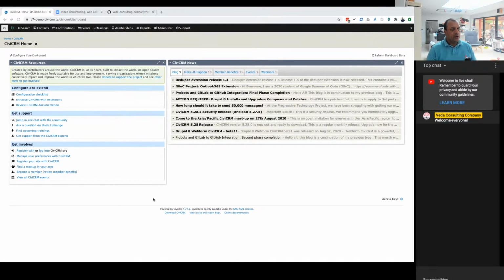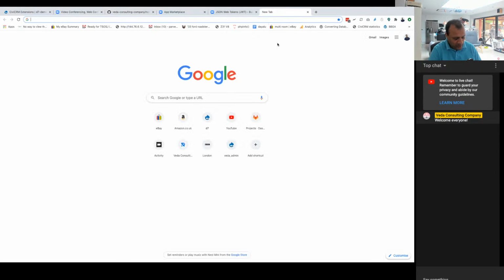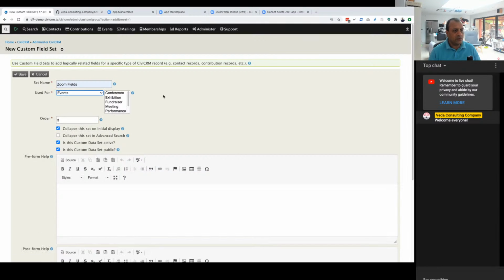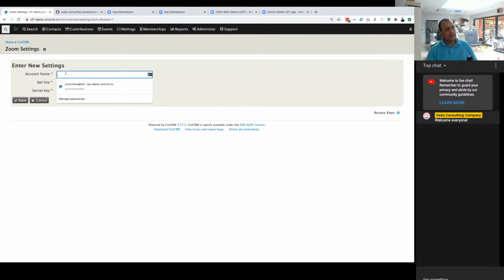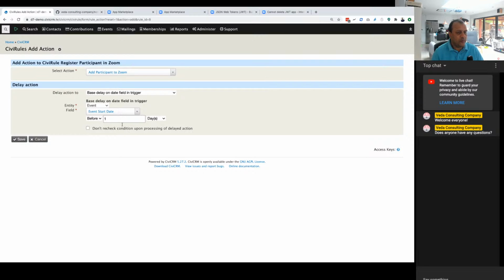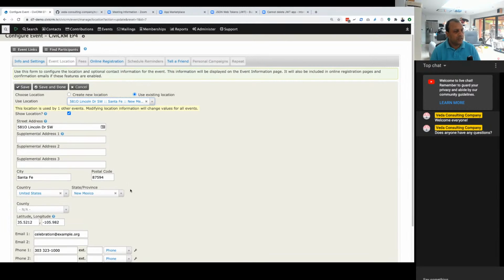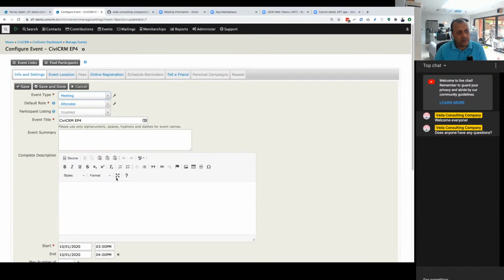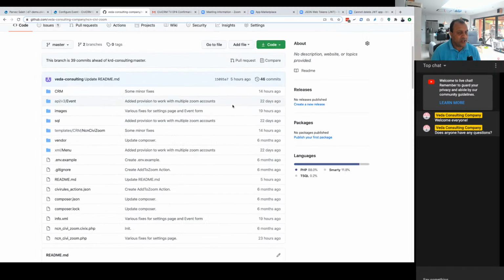CiviCRM.TV EP04: COVID-19 Zoom integration with CiviCRM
Join Parvez for CiviCRM.TV EP04: COVID-19 - Zoom integration with CiviCRM